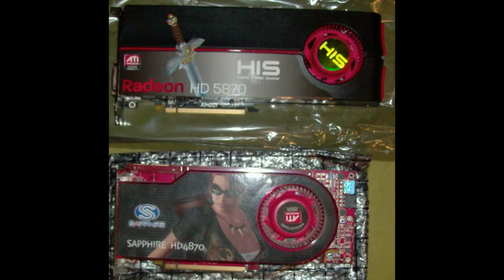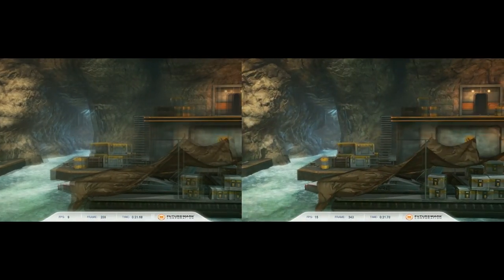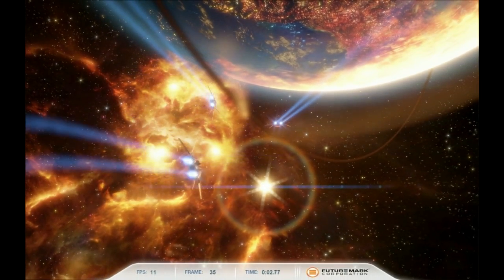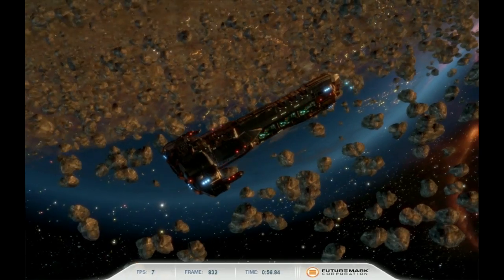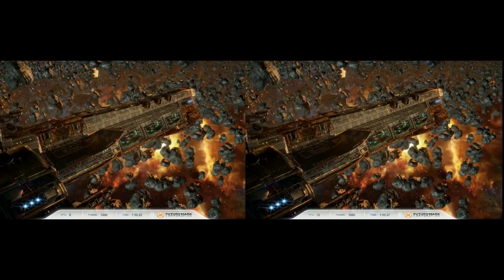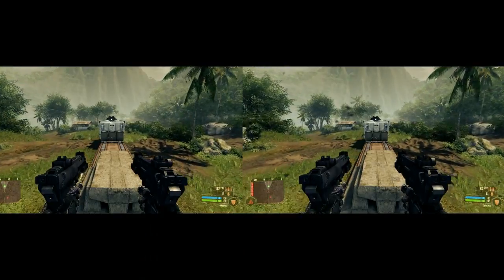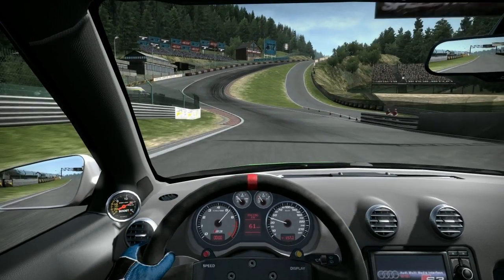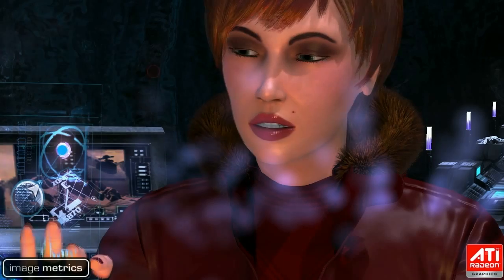Project upgrader bastard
This is an experiment of a hardware video review.
3DMark Vantage: Extreme presets
Crysis: 1920x1080 4xAA all enthusiast settings
Need for Speed Shift: 2560x1600 4xAA all settings maxed